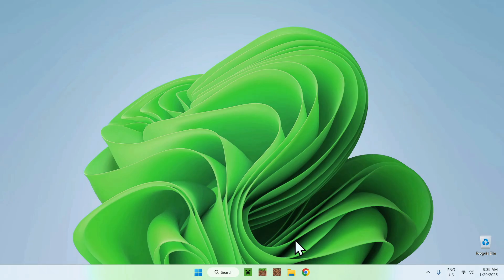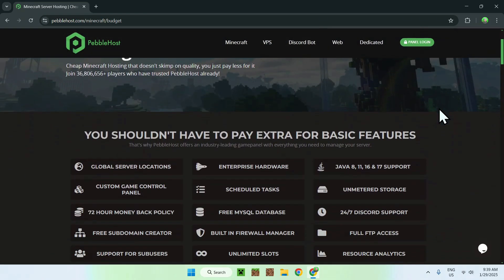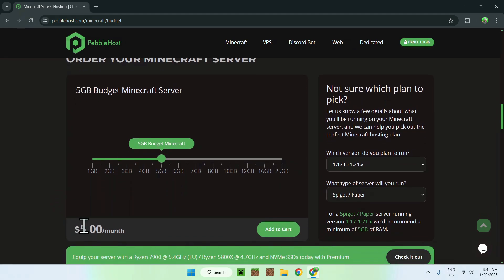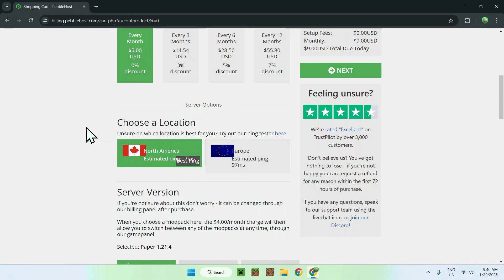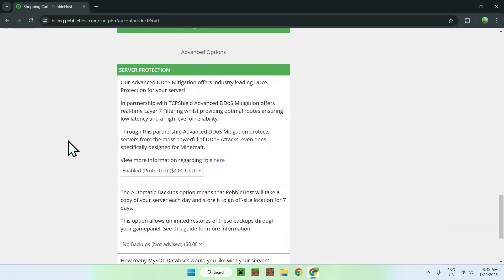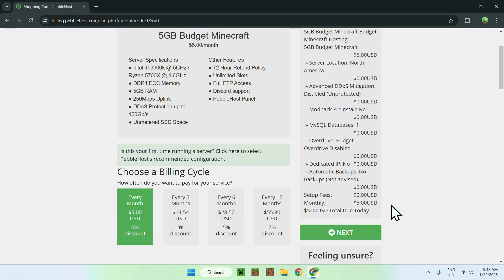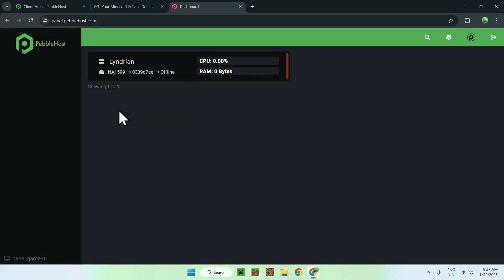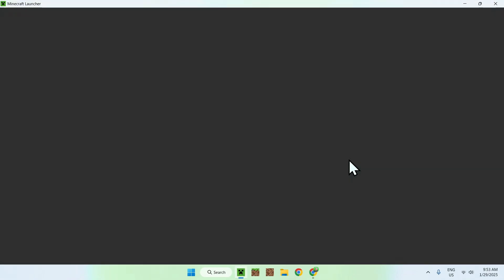How To Host A Cheap Minecraft Server In 2025 | PebbleHost Minecraft Server Hosting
[ Information ]
In this video you will learn how to set up a PebbleHost Minecraft server. PebbleHost is a cheap Minecraft server hosting service that lets you host vanilla servers, as well as servers with plugins, mods and even Minecraft Bedrock servers.

Host Minecraft Server
Server Hosting

- Finnvian